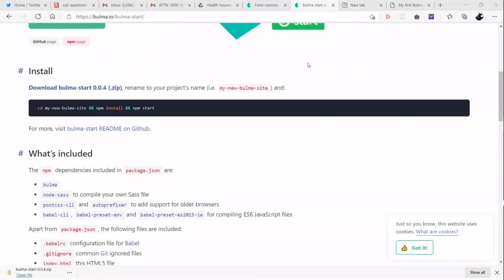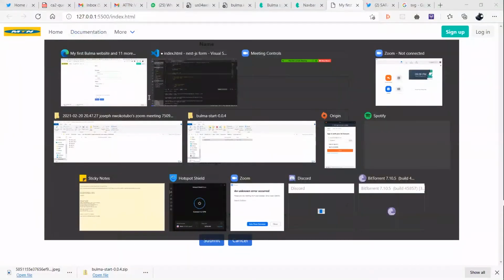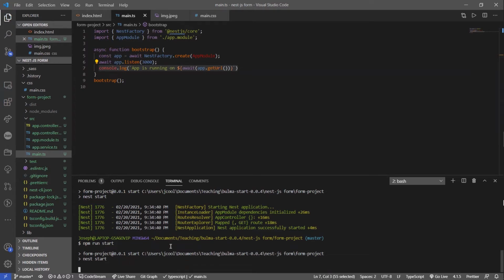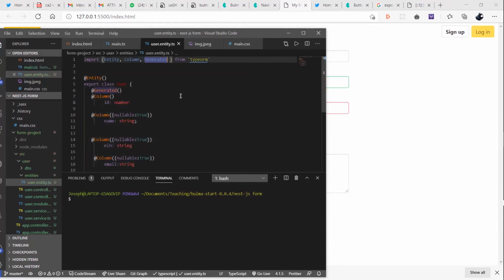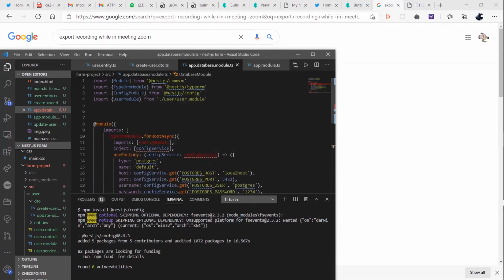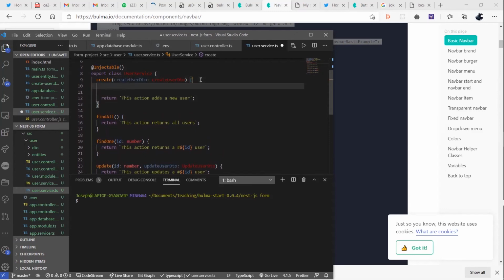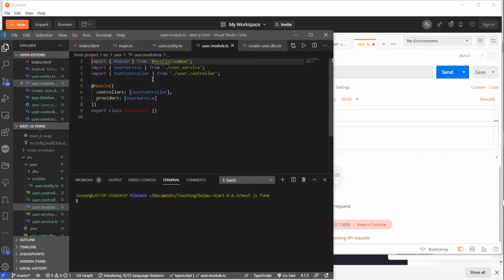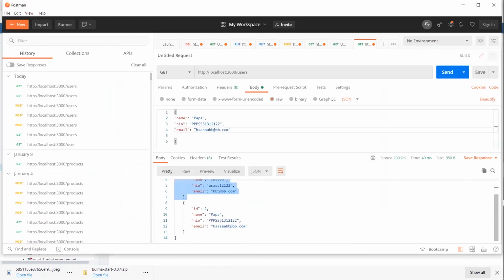BUILDING FORM FRONTEND AND BACKEND WITH NESTJS, POSTGRES & BULMA PART 1